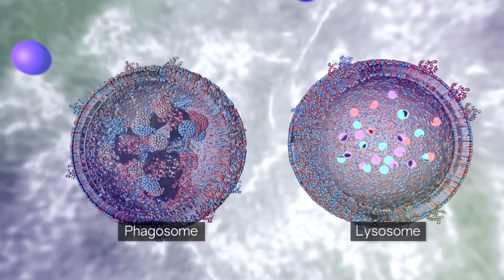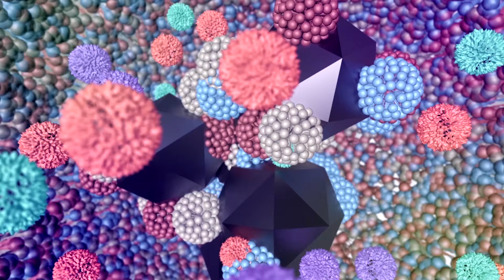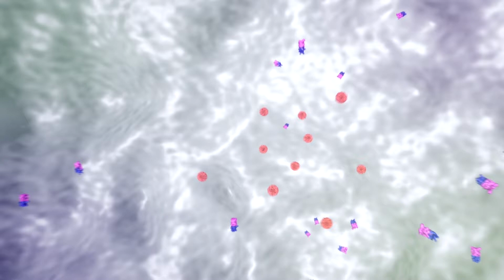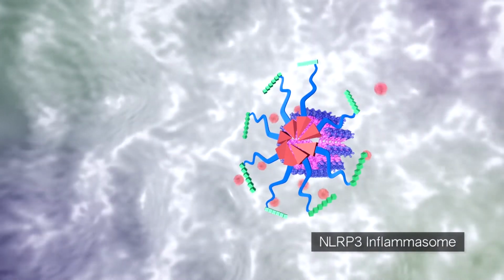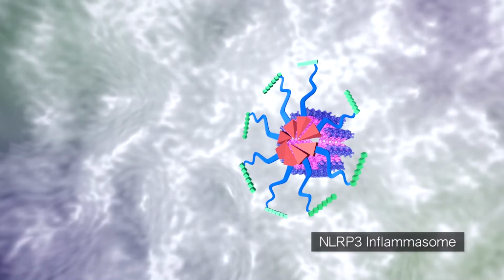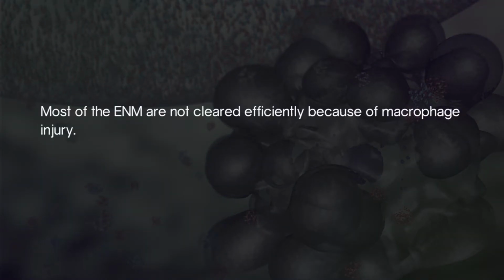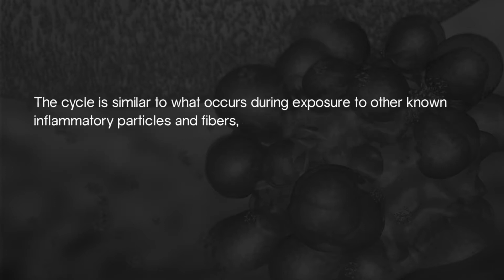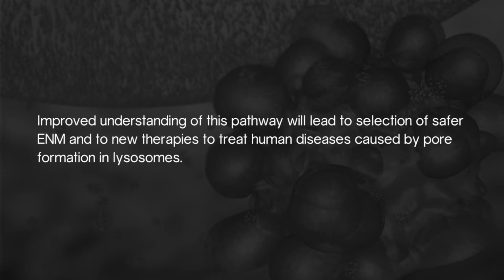Engineered Nanomaterial Induced Lung Inflammation (Narrated by Sascha Stump)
An engineered nanomaterial, or ENM, is any manmade particle with one dimension less than 100 nanometers.  There is great interest in the many potential benefits of ENM in our lives, but there is concern that some ENM may cause adverse human health effects.

Research is being conducted to determine what properties of ENM may cause adverse human health effects.  This animation presents a proposed model of events to illustrate our current understanding of how exposure to certain ENM and the role of lysosomal pore formation may progress to chronic inflammation and lung disease.

This version of the animation is narrated by Sascha Stump.